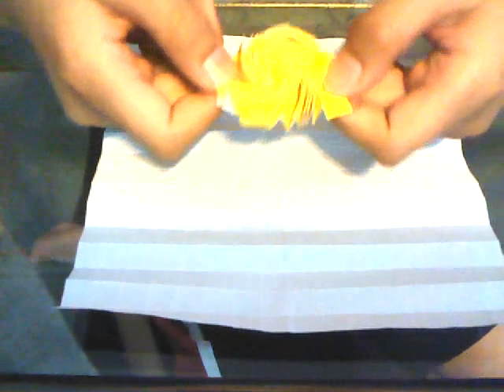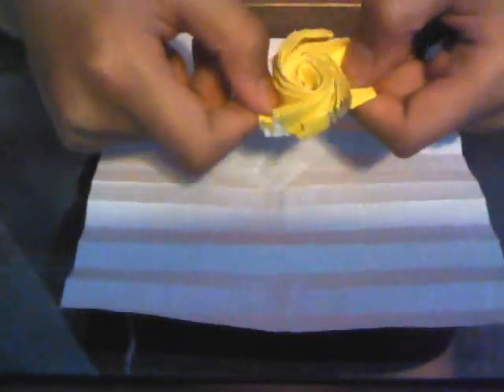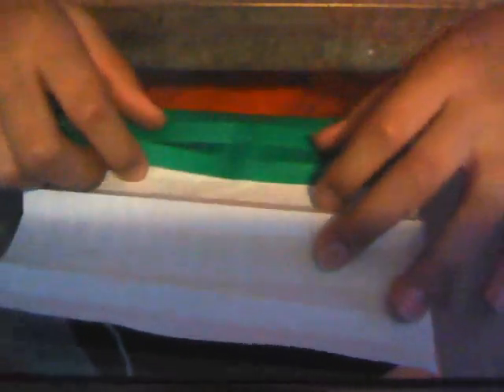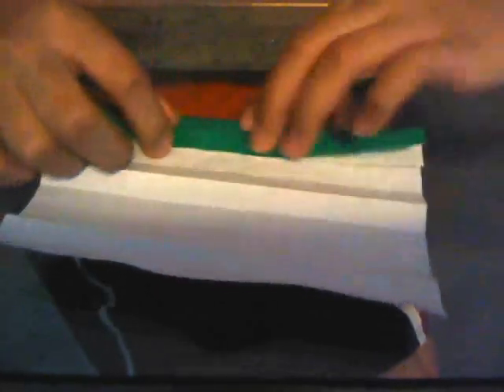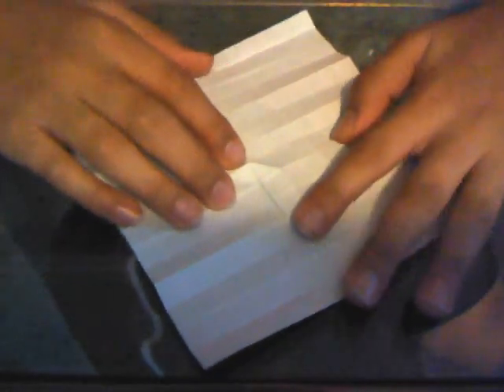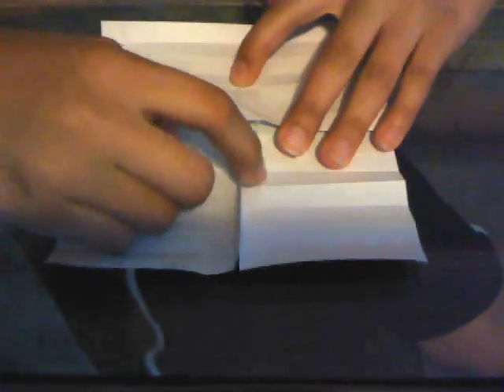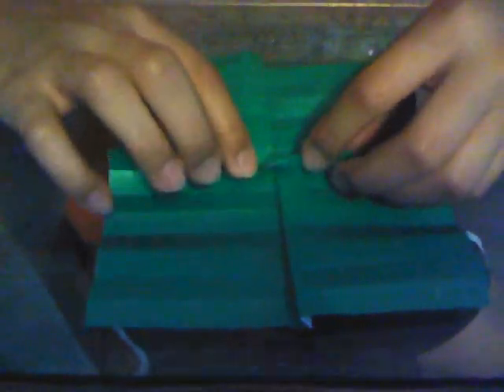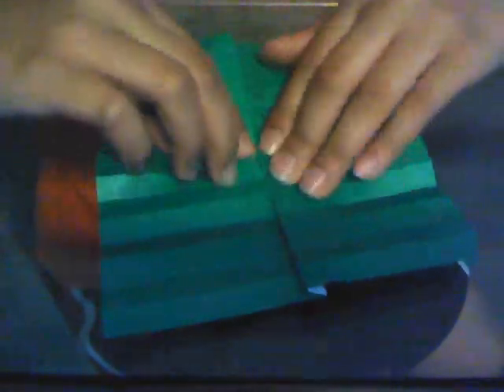origami flasher part 1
hey guys.I'm sorry for not making videos in a while,and that is because of school.I won't be making videos as often because of that.this is an origami flasher part 1,designed by jeremy shafer and chris palmer. Enjoy!